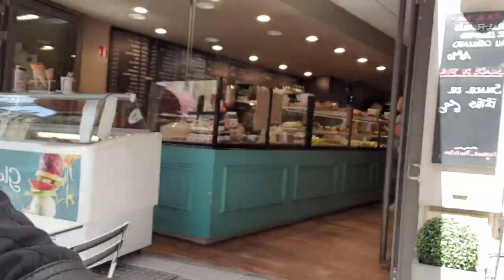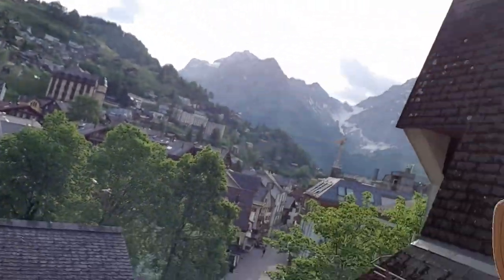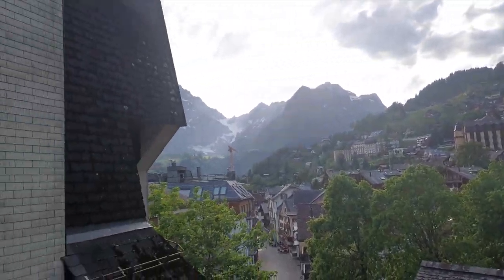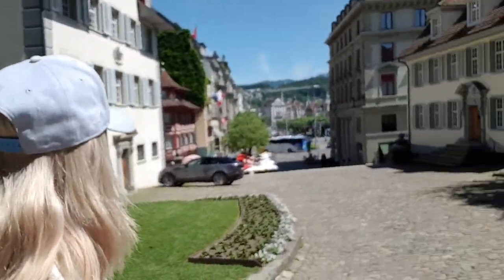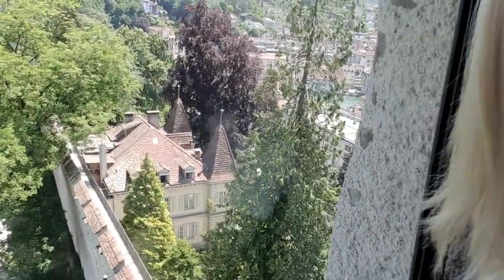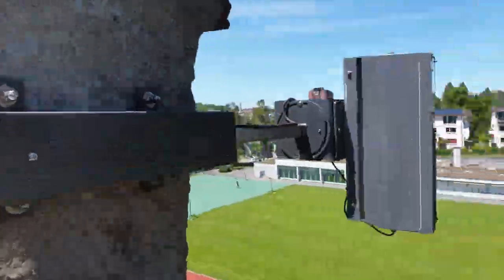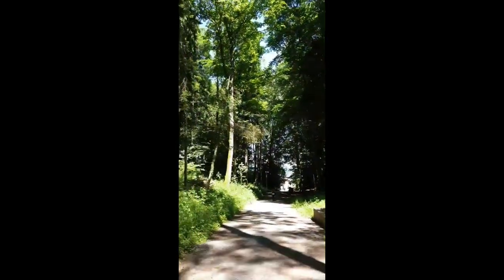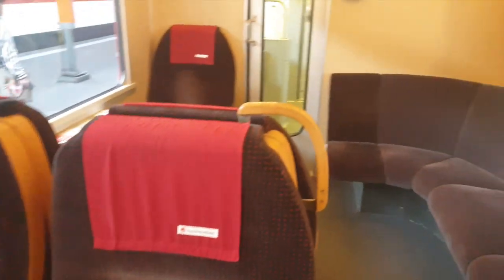We got LOST in EUROPE -BEAUNE | ENGELBERG | LUCERNE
PART 2 of my Euro Trip Vlog Series!

We went to a small wine town called Beaune, in Burgundy France. Great stop over with so many cute shops. Even tried a Bretzel!

Then off we travelled by bus to Engelberg, SWITZERLAND! We spent the next day in Lucerne… and WOW! Definitely my top 3 favourite places in the world so far! The day ended too soon… I’m already wanting to go back 3

Have you travelled to Switzerland? Would love to hear your story in the comments below (^_^)

xx

My TIKTOK 👉 itschoolie